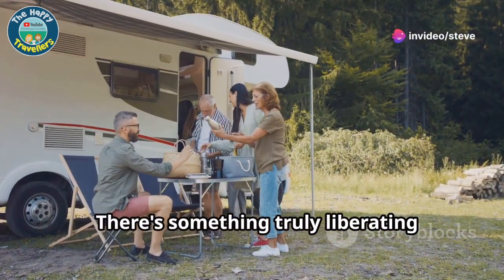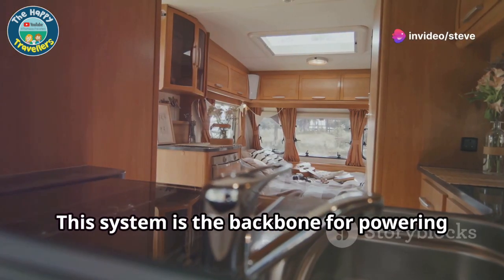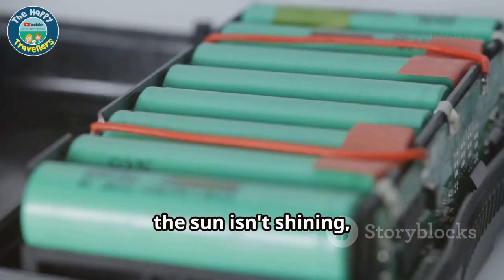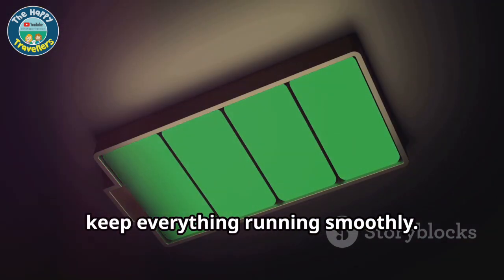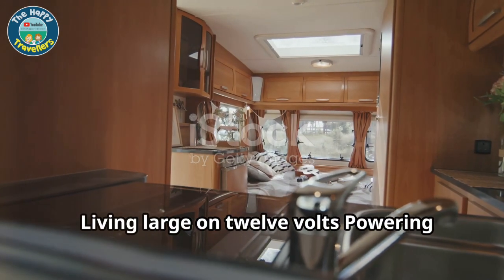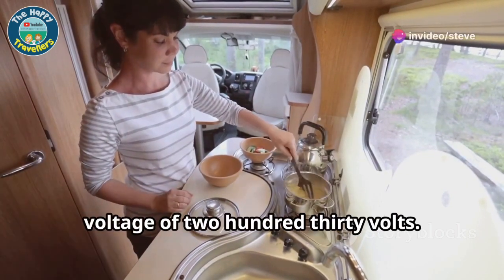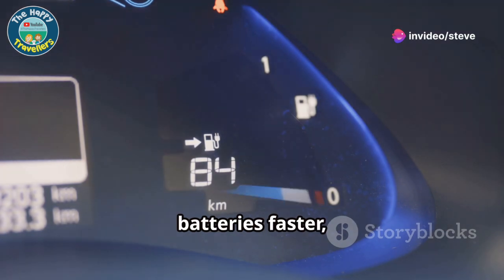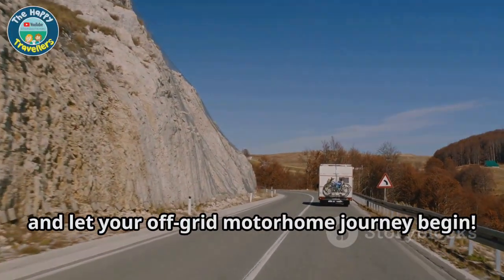Off grid Motorhome secrets of 12 volt electrical systems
Ever wondered how to set up your off-grid motorhome's 12-volt electrical system? This video dives into the basics of powering your van when you’re out in the wild, away from the grid. We’ll break down how the 12V system works, what kind of electrical appliances you can run on it, and when you might need to kick things up a notch with a 230-volt inverter.

We’ll cover everything from powering your lights, fridge, and USB chargers off the 12-volt system to using an inverter for those times when you need to run higher-wattage gear like a microwave, kettle, or even a laptop charger. Whether you’re just getting started with off-grid living or you’re looking to upgrade your motorhome's electrics, this video has got you covered.

Stick around to learn tips and tricks on managing your power, conserving battery life, and making the most out of both your 12V and 230V systems. We’re keeping it simple, practical, and all in plain English – perfect for anyone looking to live the off-grid life in a motorhome.